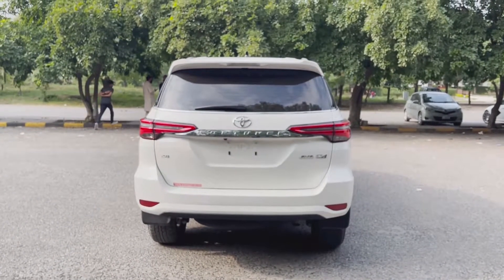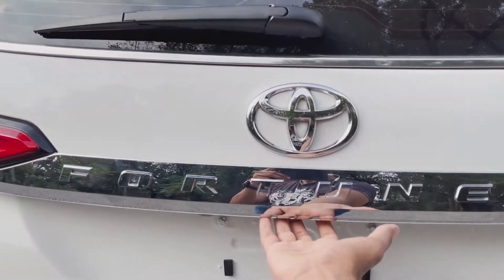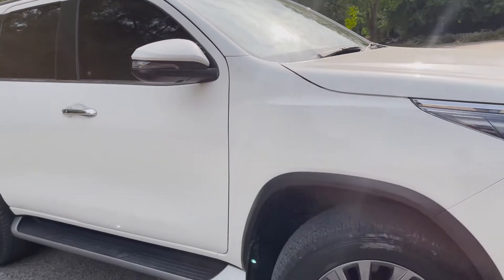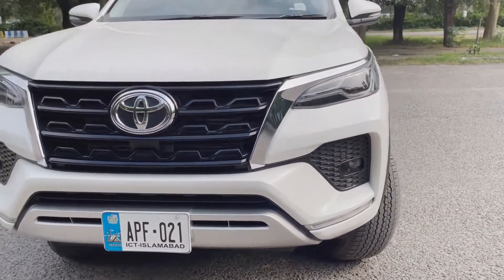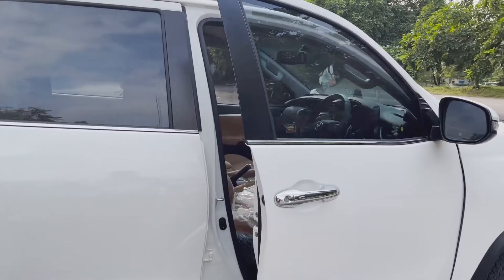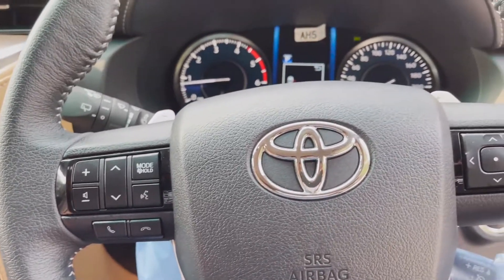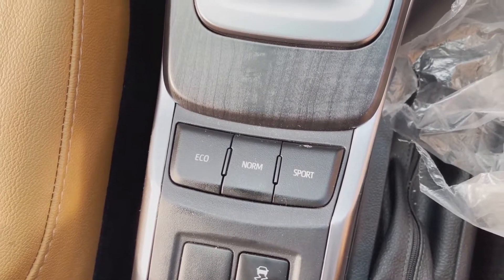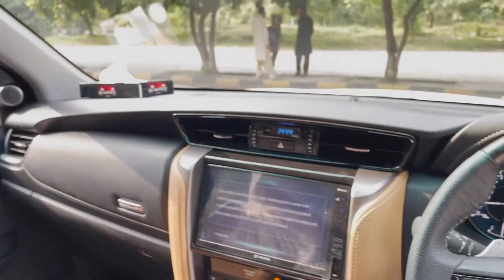FORTUNER SIGMA 4 2021 Facelift Diesel 2.8 Features Walkaround Review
Let's find out what upgrades Toyota has made to its facelift SIGMA 4 2021 Diesel 2.8.

For More Videos and to Stay Updated with our Latest Videos Keep Supporting, Keep Loving